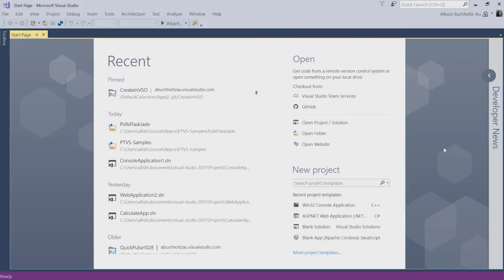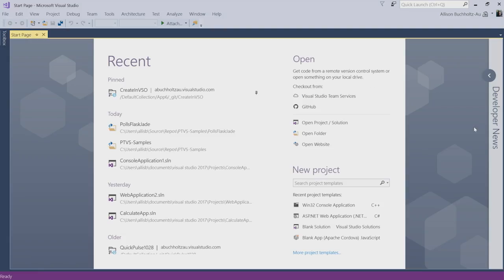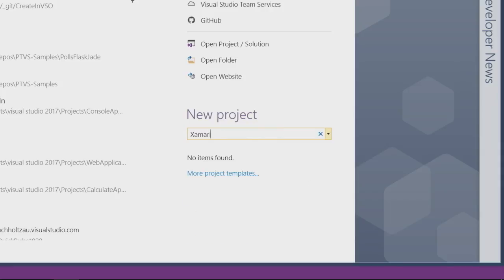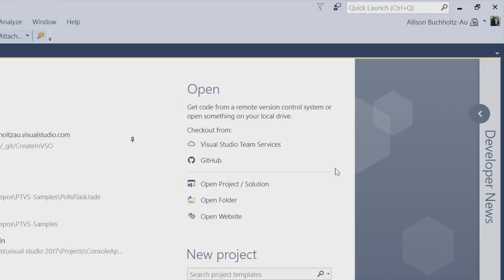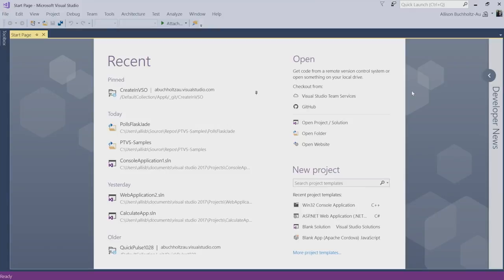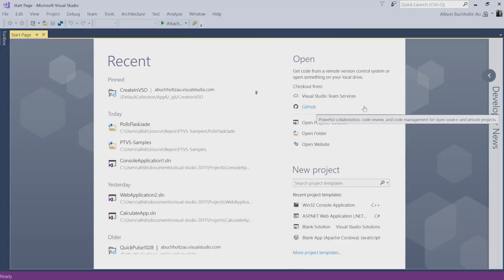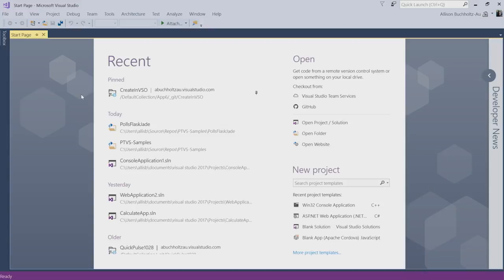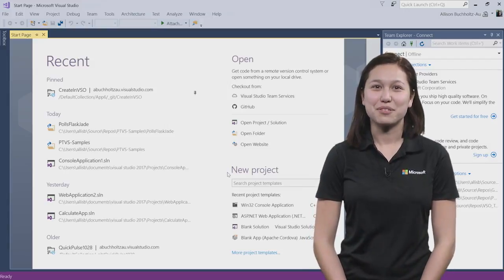Visual Studio 2017 Launch Getting to code faster with the redesigned Visual Studio 2017 Start Page